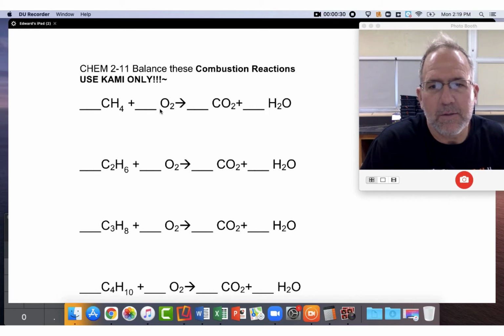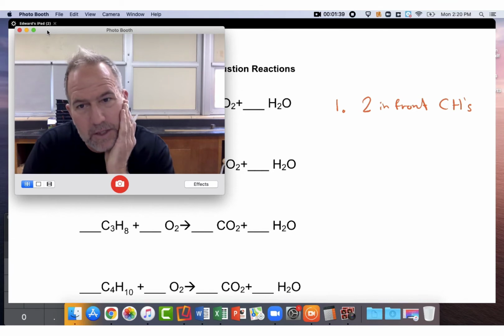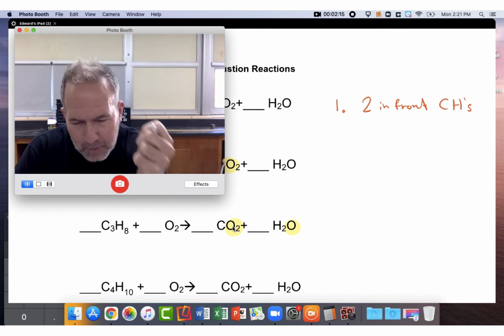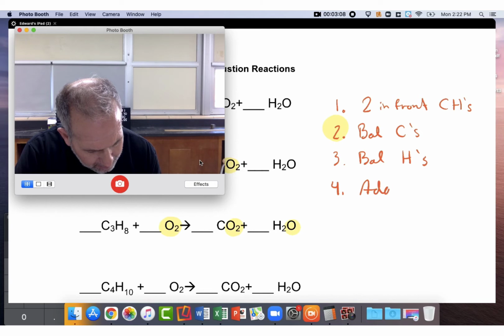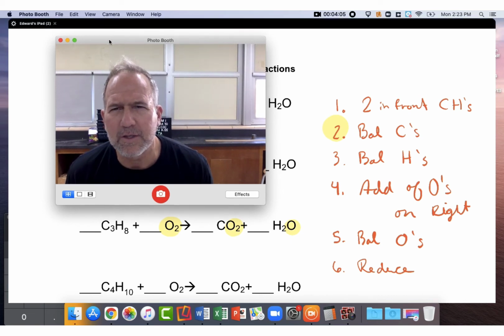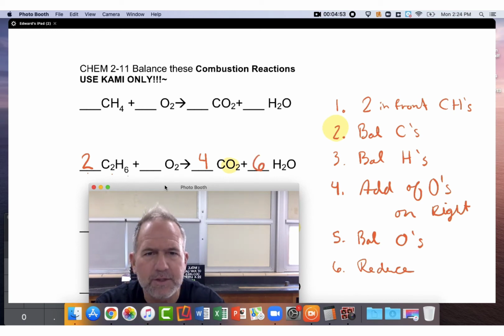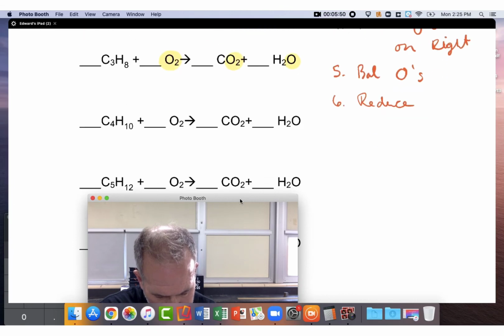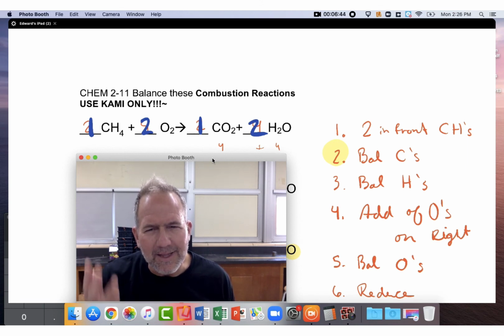CHEM 2-12 Combustion